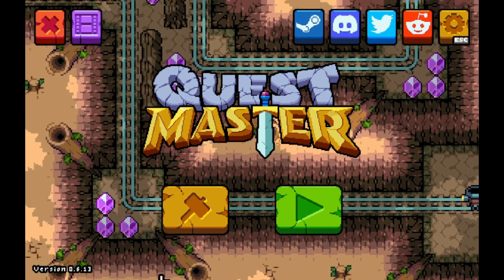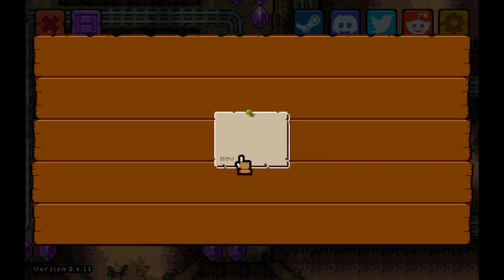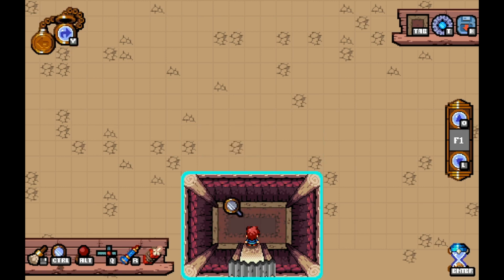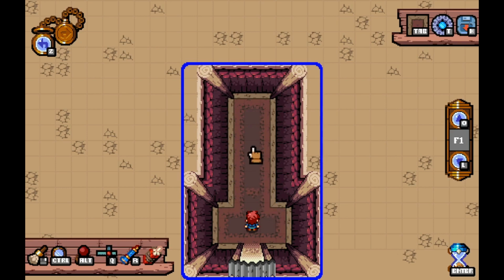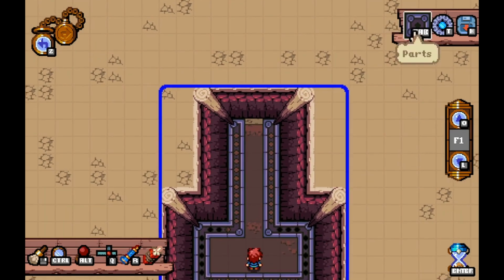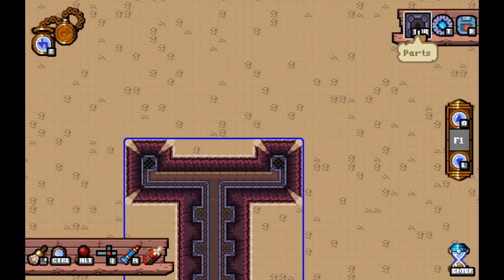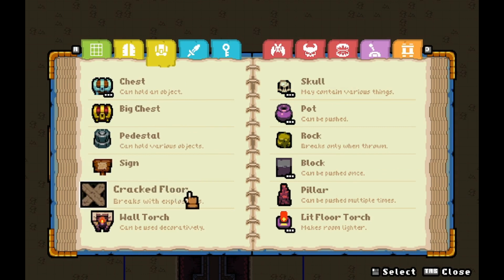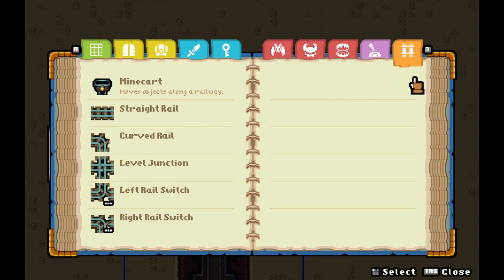Quest Master Demo - Let's Make a Dungeon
Quest Master is a game where you'll create a dungeon from various parts. You'll be able to play others as well in the full game.